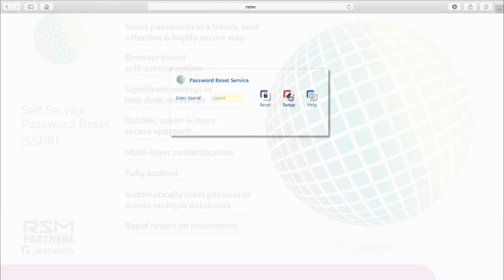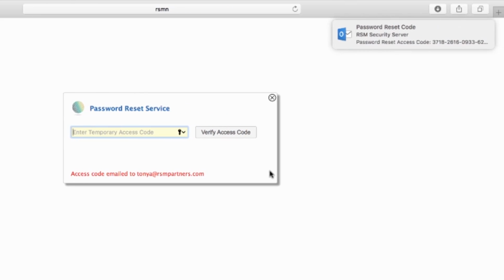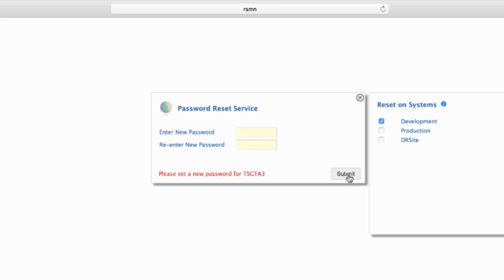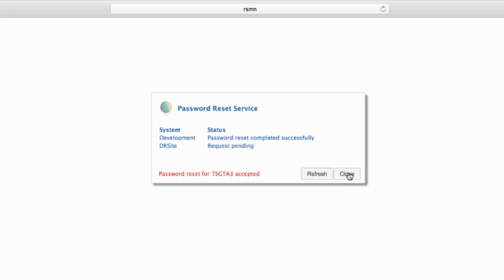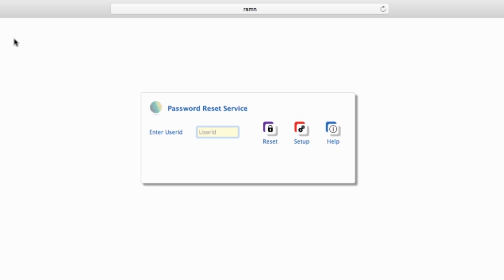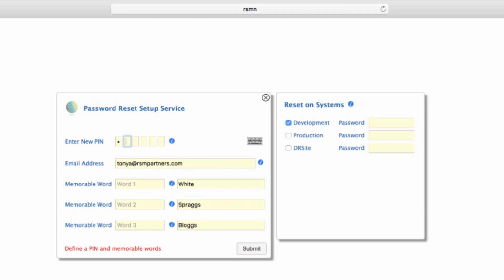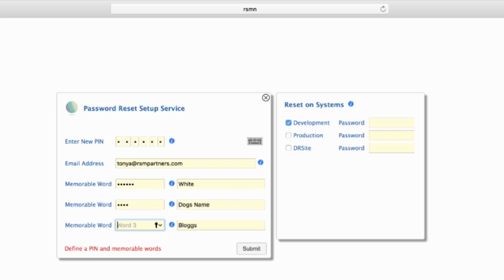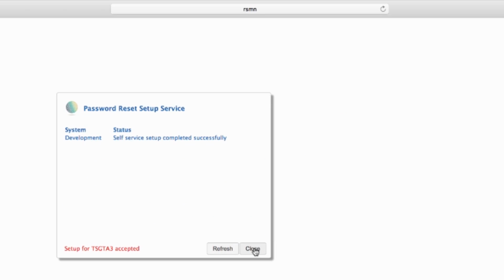RSM Self-Service Password Reset (SSPR)